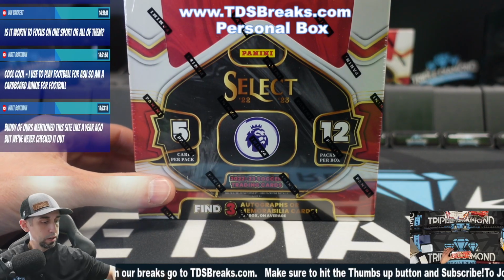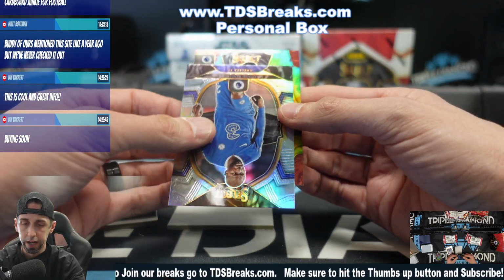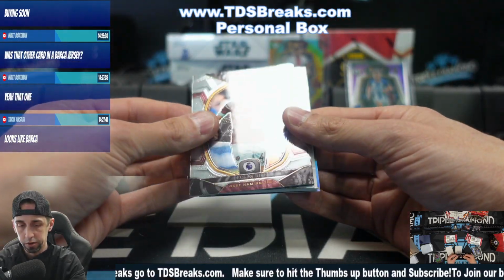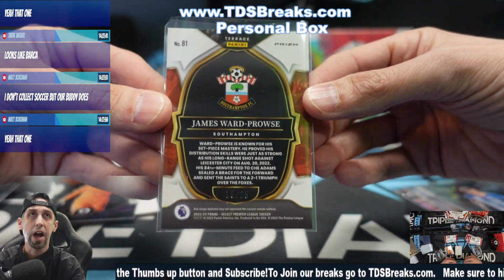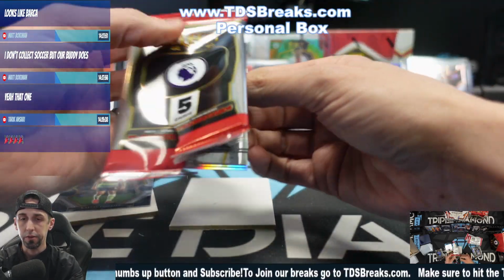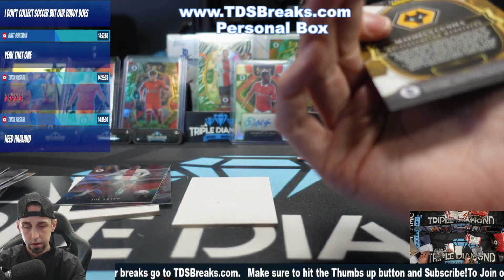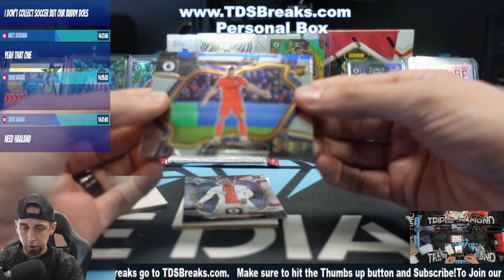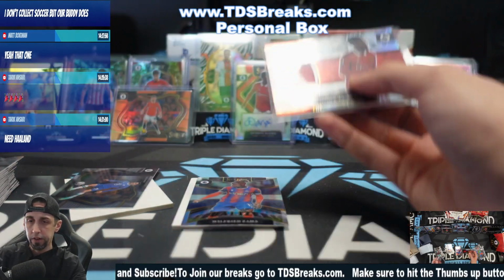New Product Review: 2022/23 Panini Select English Premier League Hobby Box - Zebra & Tie Dye!